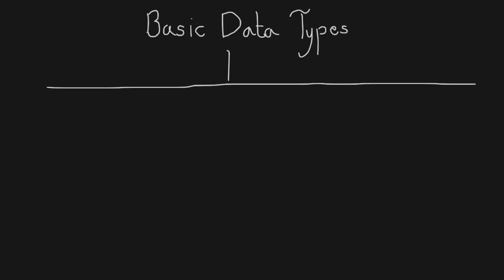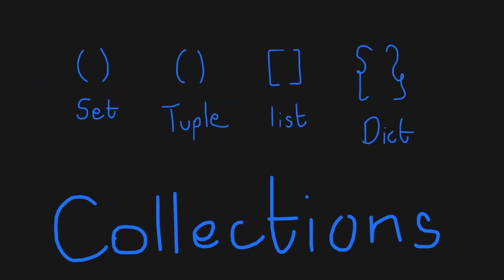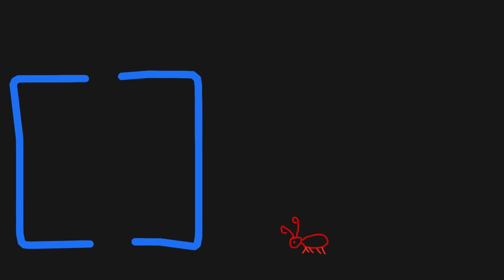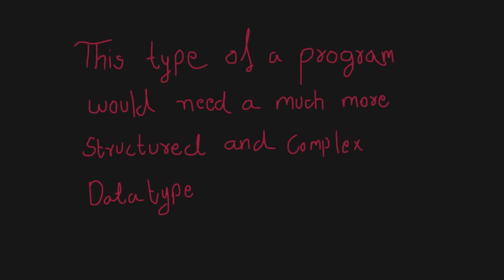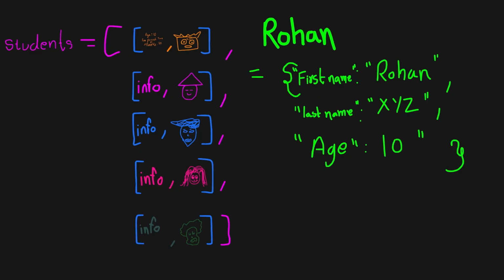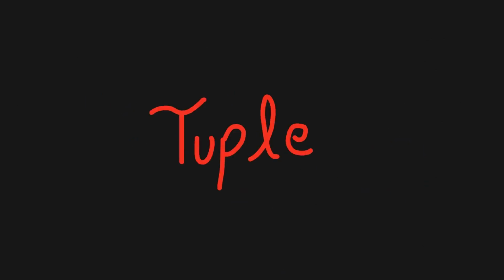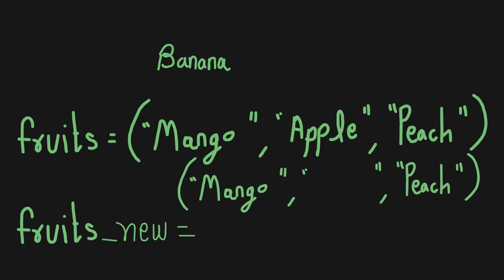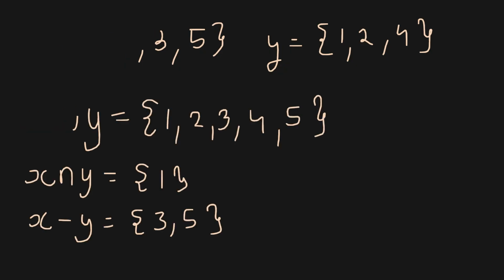Collection data types in python | List, Set, Dictionary and Tuple | Learn python for beginners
Are you learning Python and confused about its collection data types?

In this video, I give you a clear overview of the four main collection types in Python — Lists, Sets, Tuples, and Dictionaries. You’ll learn:

What each data type is
How they are different from one another
When to use each of them in real projects

This is an introduction video — I’ll be making separate deep-dive tutorials on each data type soon.
Perfect for beginners who want to build a strong Python foundation.

Video Chapters
00:00 – Introduction
00:45 – Lists in Python
02:23 – Dictionaries in Python
04:10 – Tuples in Python
05:00 – Sets in Python